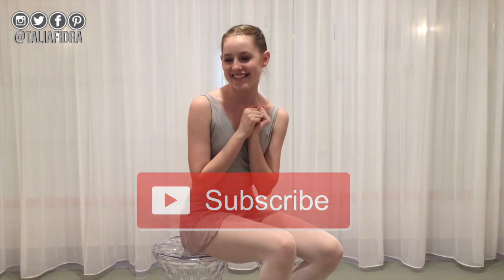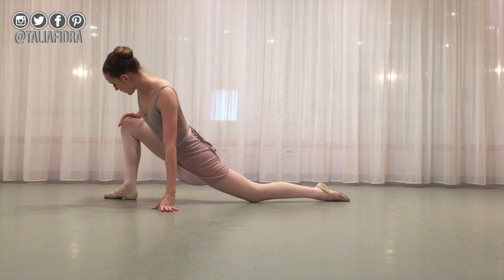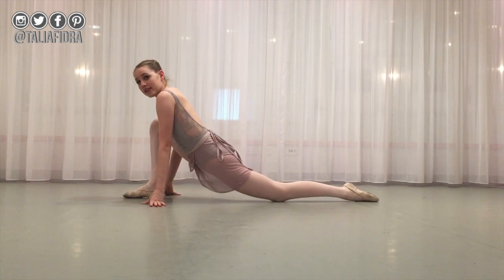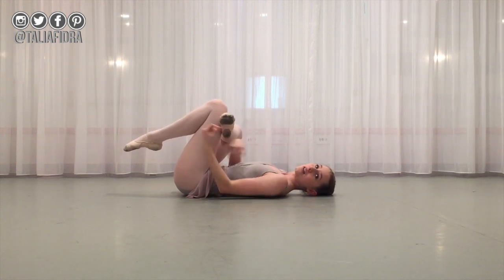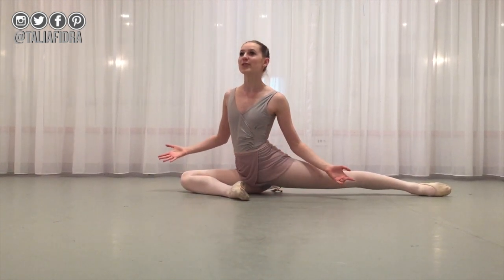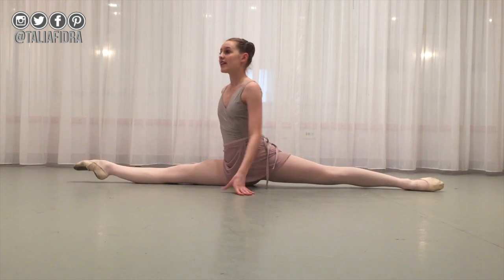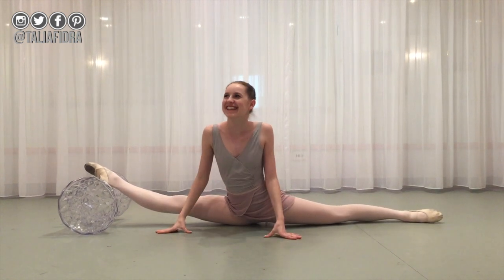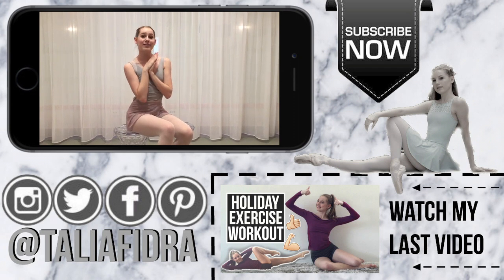HOW TO - Do The Splits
| ABOUT VIDEO |
hey guys here is some tips and tricks on how to get your splits flats !!
I  also have included some for over splits :)

wearing - top to toe capezio
| SOCIAL MEDIA ACCOUNTS |  XOXO

Thumbs up this video if you enjoyed it !